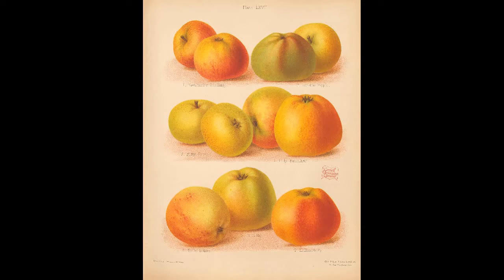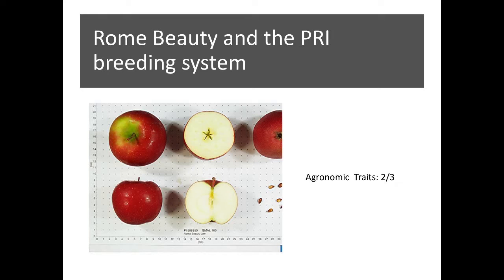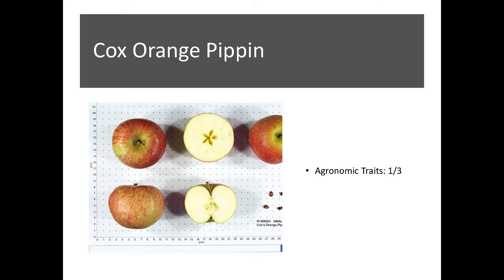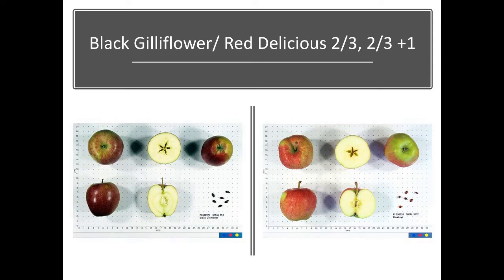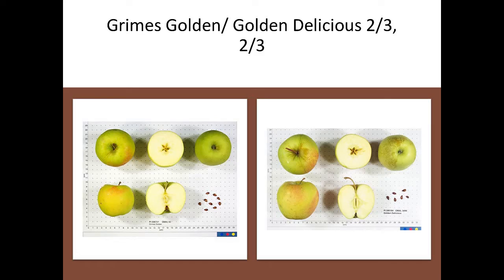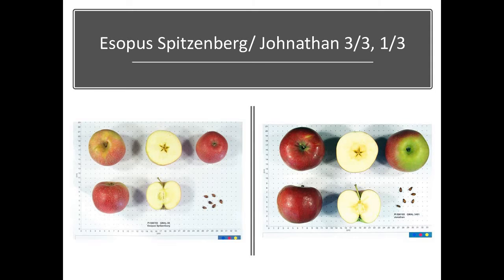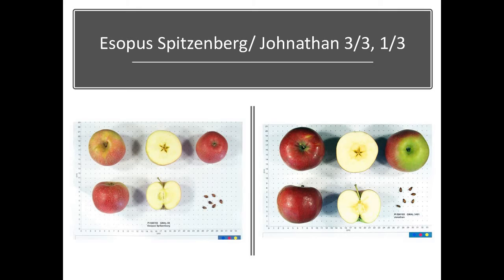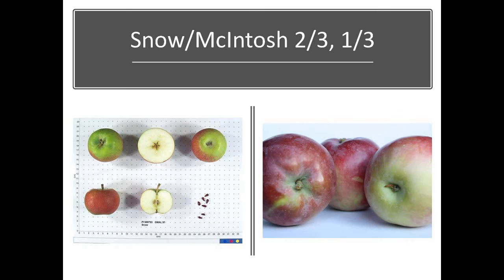Crop Road Show 11 Rome Beauty, Malinda, Cox Orange Pippin, Red Delicious Golden Delicious Johnathan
Noiton, D. A. M., & Alspach, P. A. (1996). Founding Clones , Inbreeding , Coancestry , and Status Number of Modern Apple Cultivars, 121(5), 773–782.